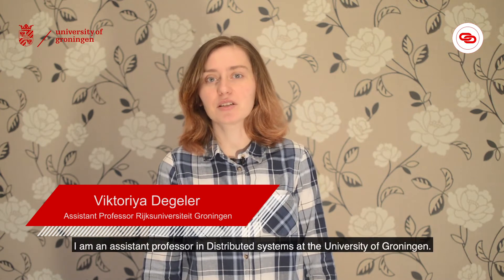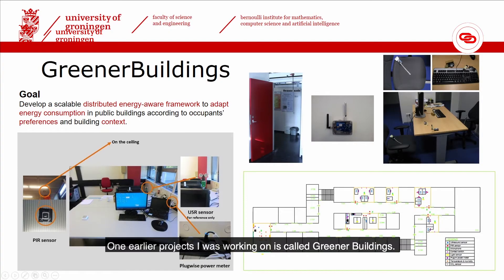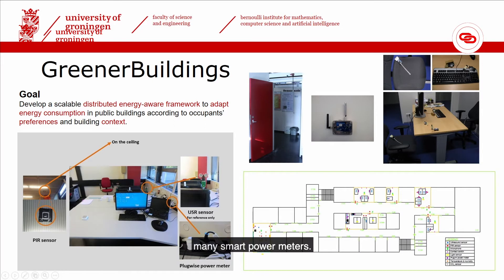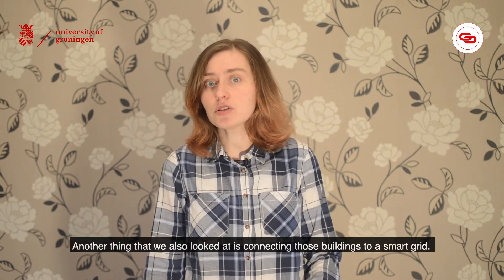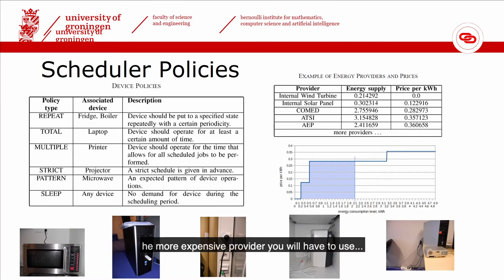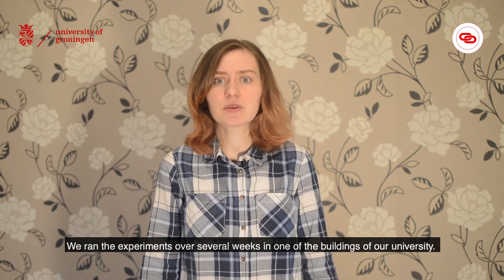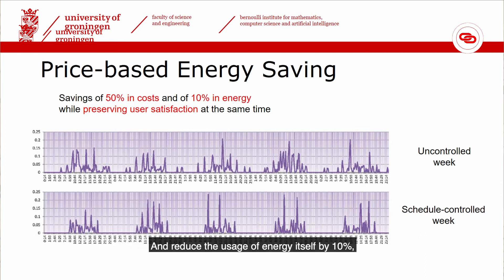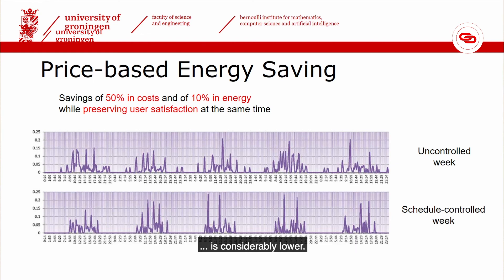UG connects: AI & energy - Viktoriya Degeler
Industry Relations presents the ‘UG connects: AI & energy’ series. In this video, assistant professor Viktoriya Degeler introduces her research in the field of AI & energy.

More information?
and follow Industry Relations on LinkedIn and Twitter @RUG_IR.